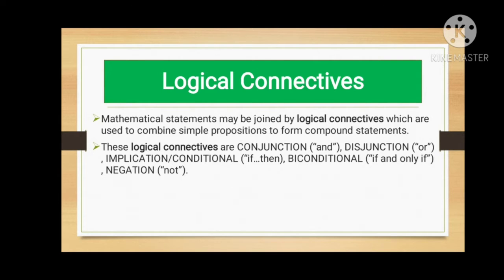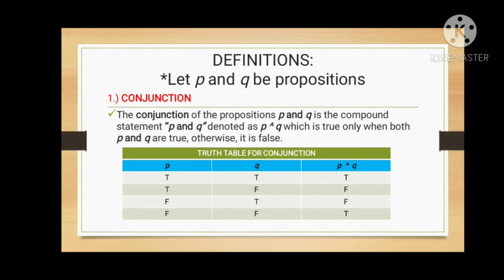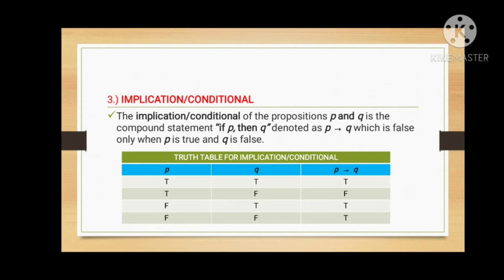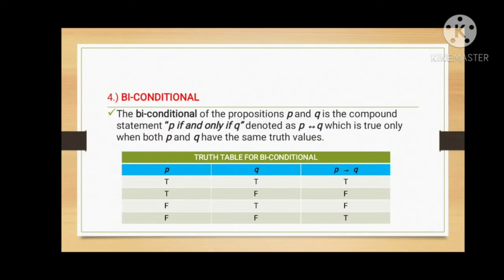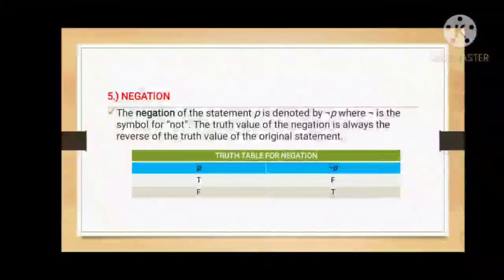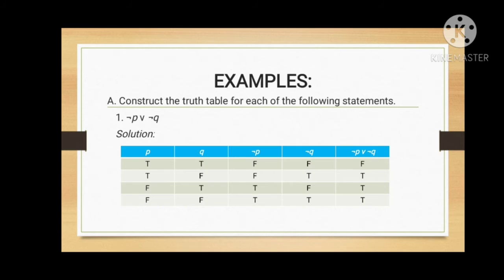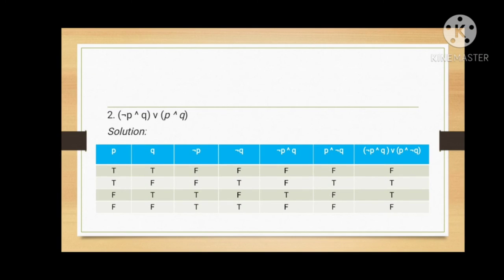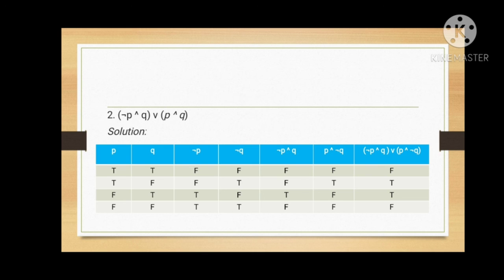Mathematics in the Modern World (Logical Connectives Video Tutorial)